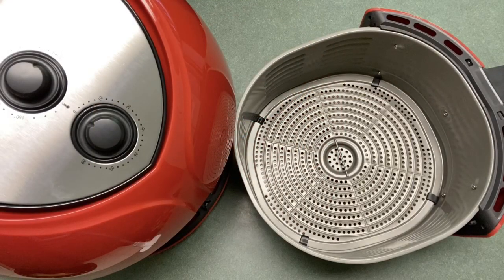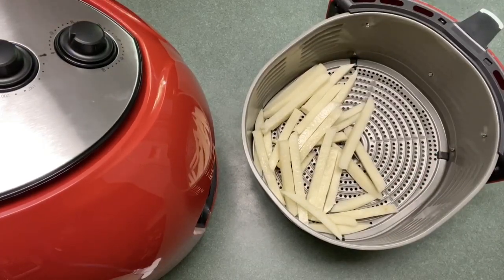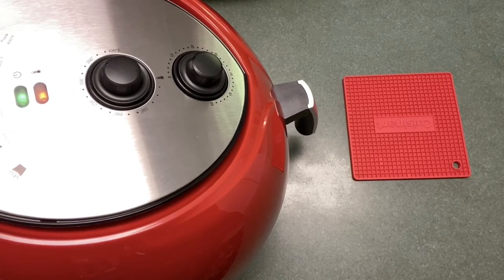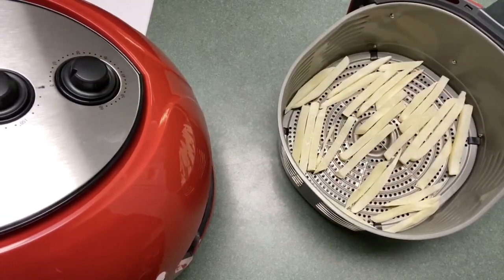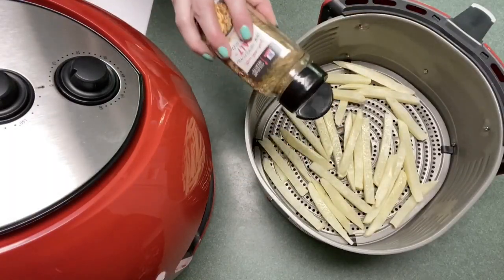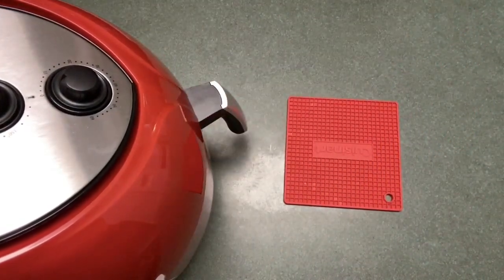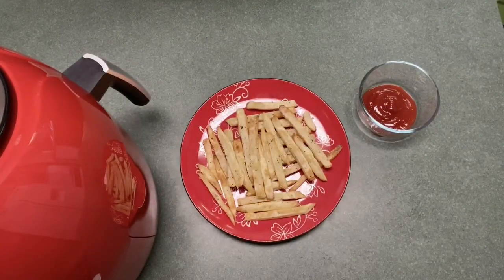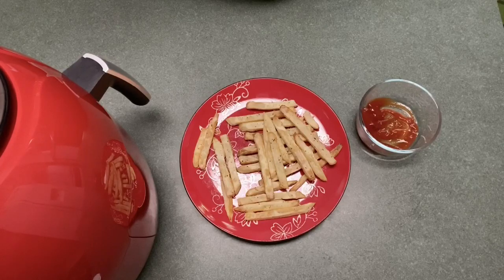Paula Deen 9.5 Air Fryer ~ French Fries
I intended on making a quick video, ended up over 9 minutes. Main reason I like to do quick fast forward ones with music background.

Paula Deen 9.5 QT (1700 Watt) Family-Sized Air Fryer, Rapid Air Circulation System, Single Basket System, Ceramic Non-Stick Coating, Simple Knob Controls, 50 Recipes.

I ordered this air fryer, it was not sent to me.

Peel and cut potatoes into fries, soak in water 15 minutes. Drain and dry off with paper towel. Cook for 10 minutes at 320 degrees to dry the fries. After 10 minutes spray with oil and season. Cook 10 more minutes at 400 degrees until brown and crisp to your liking. I normally wouldn’t open the basket this many times. Since I was recording I did.